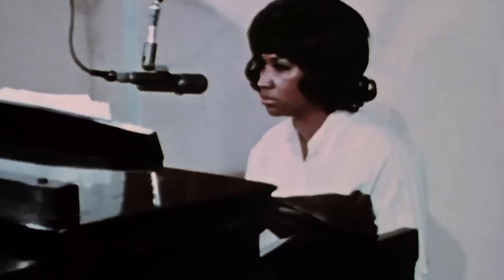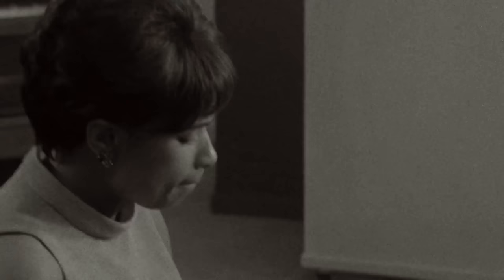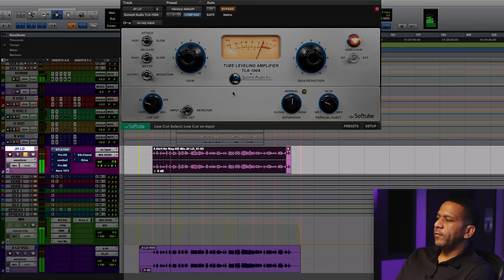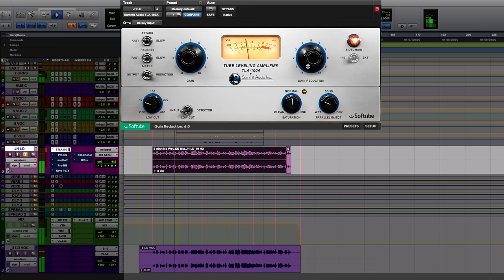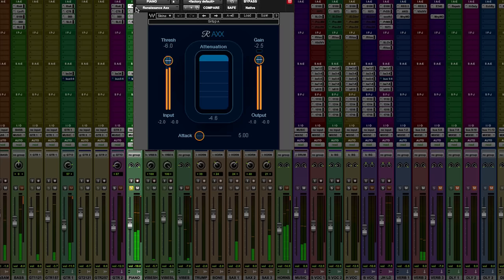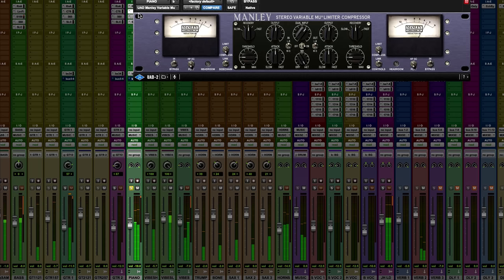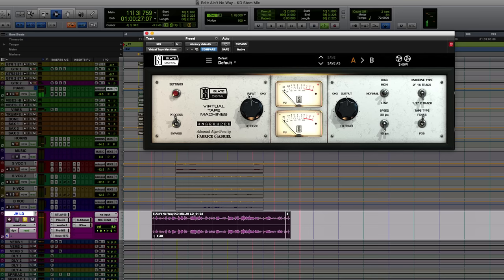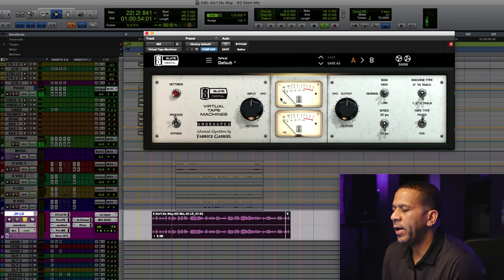Kevin Davis mixes Aretha Franklin's “Ain’t No Way” performed by Jennifer Hudson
Kevin Davis returns for a new video honoring the Queen of Soul - Aretha Franklin! Watch the Grammy award-winning engineer break down his mix of Aretha’s iconic ballad, ‘Ain’t No Way’, as performed by Jennifer Hudson for the 2021 biopic ‘Respect'.

Davis reveals his hybrid processing chains, as well as his in-the-box techniques for treating soulful, dynamic performances. With each processing stage examined in detail, you will be able to learn his techniques for softening harsh artefacts and elevating subtle details. You will learn how KD combines channel strips and compressors to achieve his signature sound and add dimension, tone and color to this luxurious soundtrack. These additions evoke the spirit and warmth of classic soul recordings, while adding a contemporary high-fidelity edge. It is a must-watch for vintage connoisseurs and modern innovators alike.